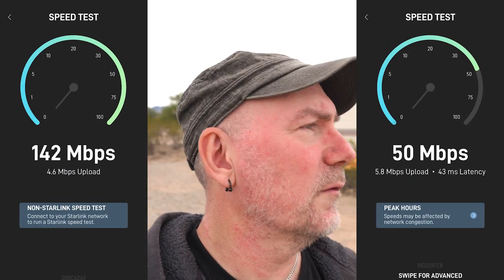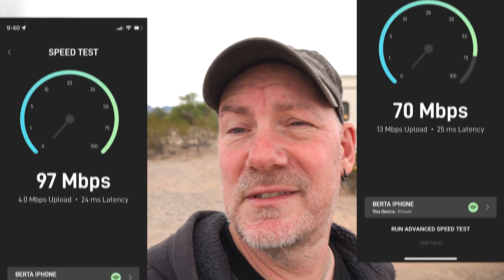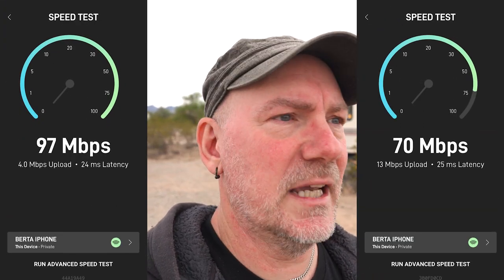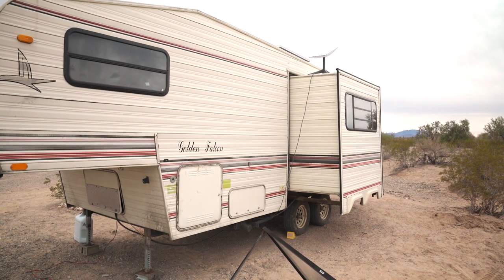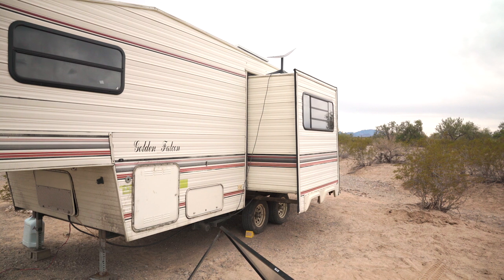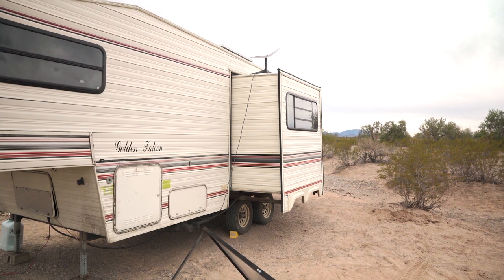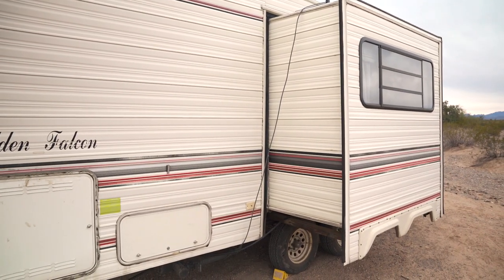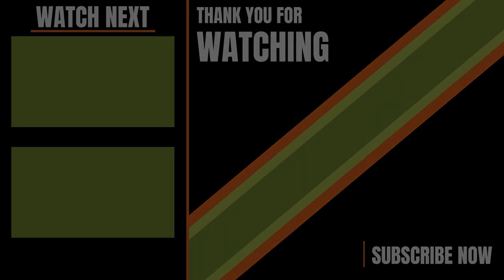Starlink For RVs - 3 Month Review | How has it performed? Is it Worth The Money?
An update regarding my RV version of Starlink Internet experience over the past 3 months. From Alberta to the now busy Quartzsite Arizona.

Starlink | Internet for RVers | Mobile Satellite internet | Space X satellite internet | Starlink for RV | Unlimited RV internet

Or by purchasing a fine art print of one of my photos
Also now available on ETSY

Gear I use:

Cameras
Sony A7C Mirrorless Camera
GoPro Hero 4 Silver
Nikon D800
Campark Dashcam

Drone, Tripods, Gimbals, Mics and Grip
DJI Mini 2 Drone “Fly More” Combo
Ronin RSC2
Extra Sony Z Battery
FeiyuTech G5 3-axis Gimbal
Manfrotto Heavy Studio Tripod